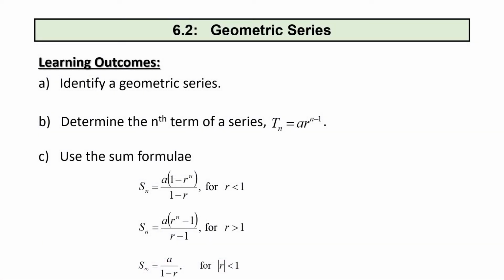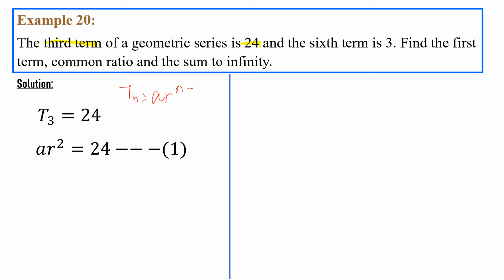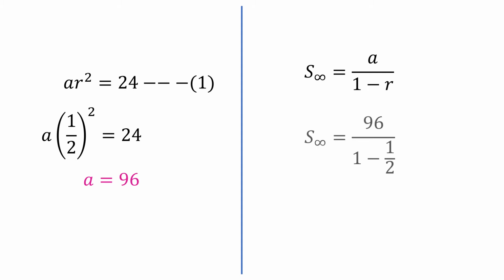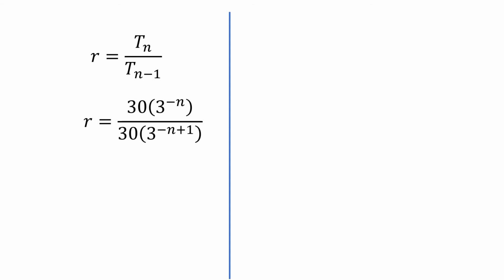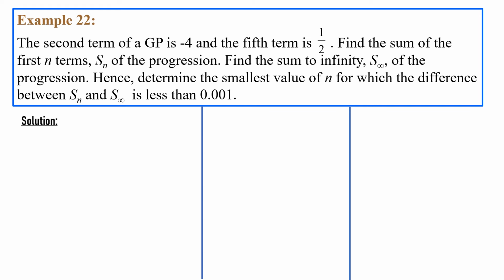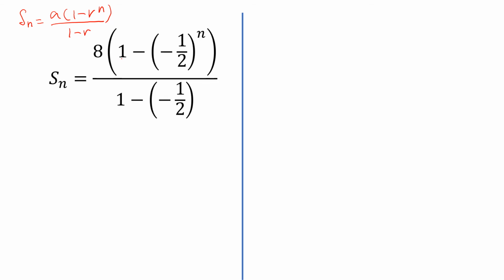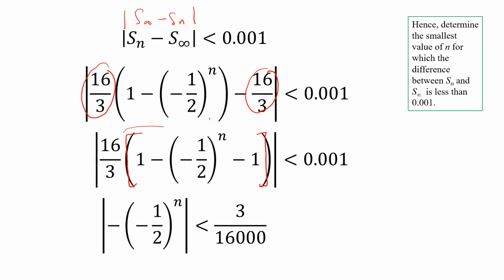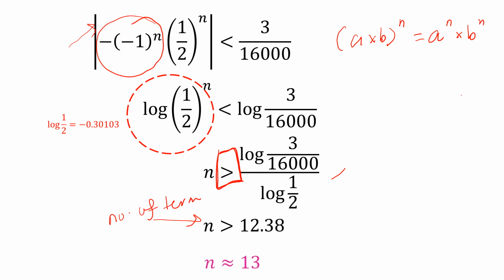DM015 TOPIC 6 (SUBTOPIC 6.2 c PART 2) - 7/8